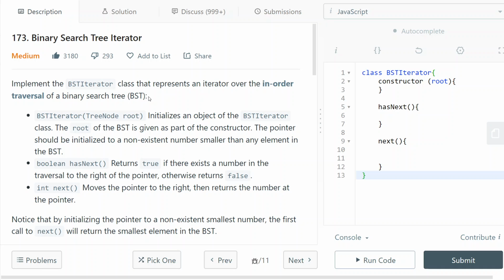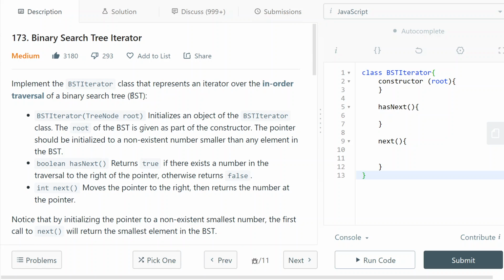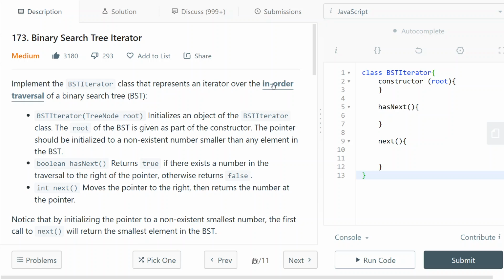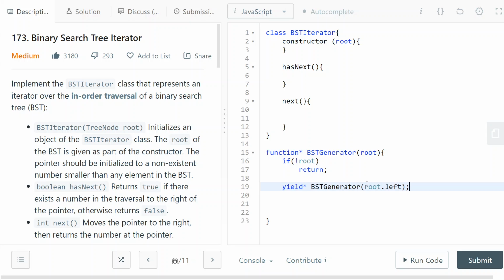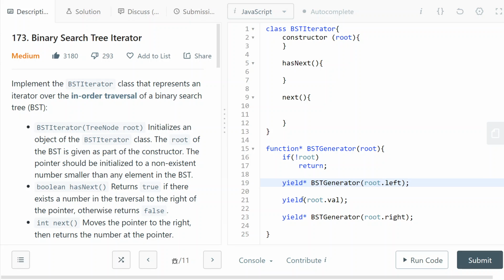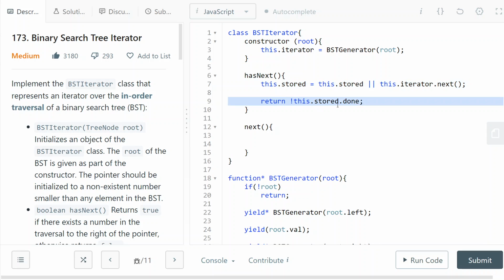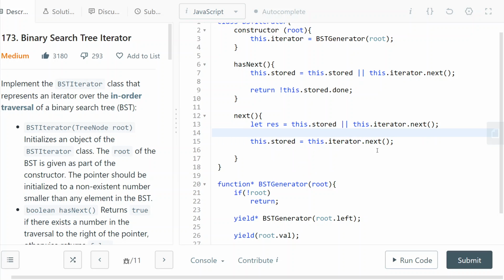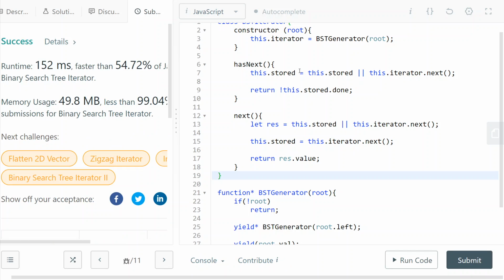LeetCode 173. [Medium] Binary Search Tree Iterator W/ Followup